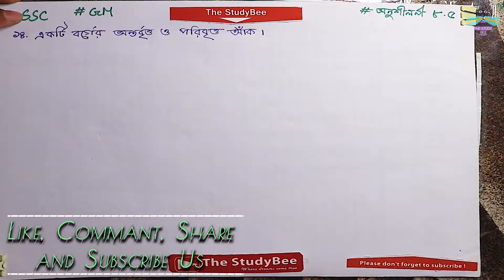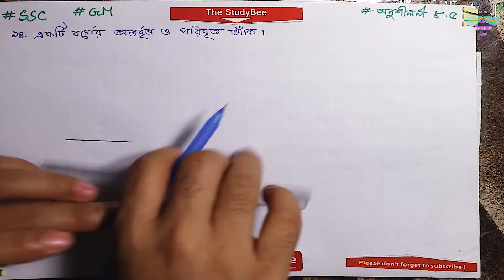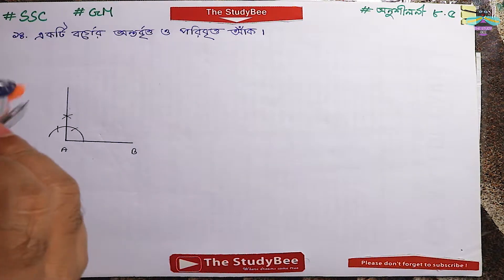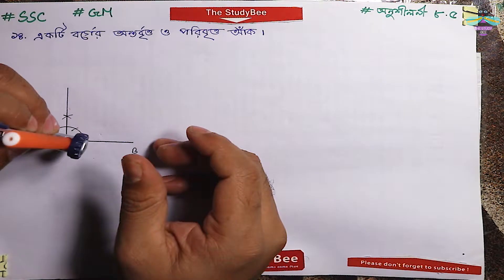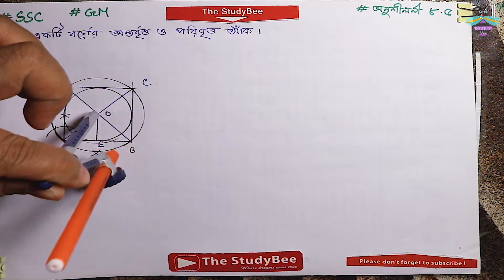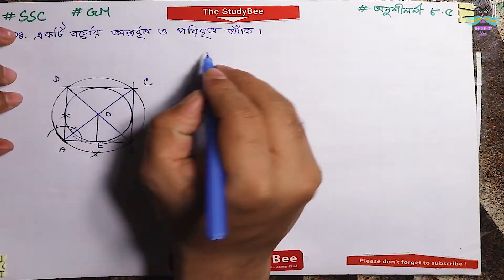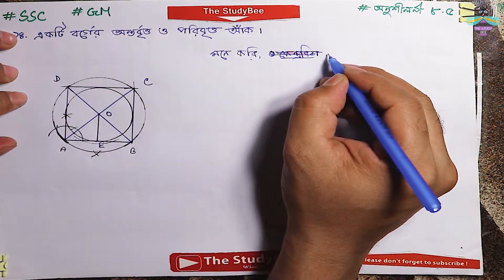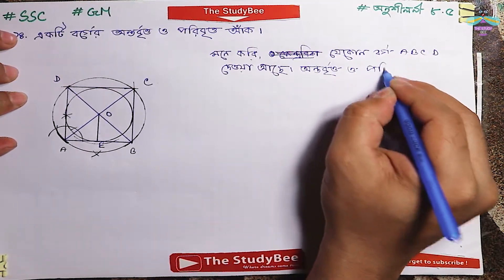অনু ৮.৫ প্রশ্ন নং ১৪. একটি বর্গের অন্তর্ভূক্ত ও পরিবৃত্ত আঁক ।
If you have any problem about the Construction  then it is the best video for you . It will help you to do well in the exam and its a practical math for you .

If you are bore or afraid to read the text book and cannot understand the text book Construction -3 in ssc then it is the best option to remember this and its is very helpful.

In our channel TheStudybee you will find your necessary video about the education. Its an educational channel and we want to help the students .

Comment if you have any types of questions.
We provide the digital content

We have shown some tips and tricks that would help you in many ways.